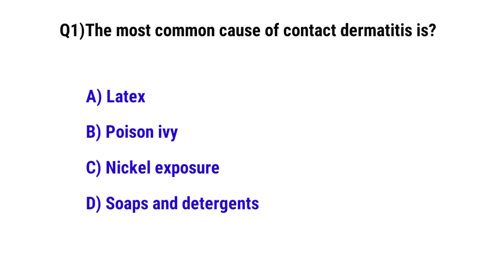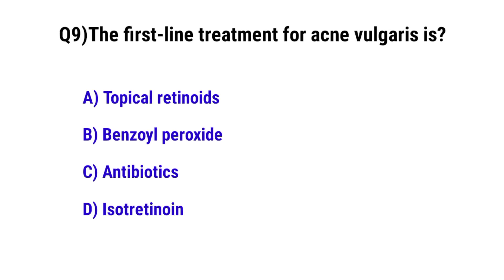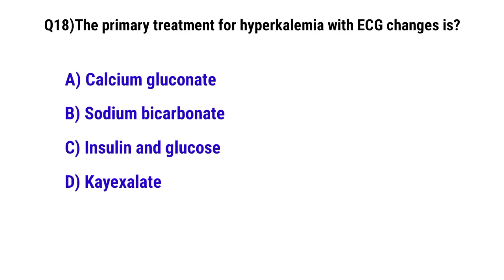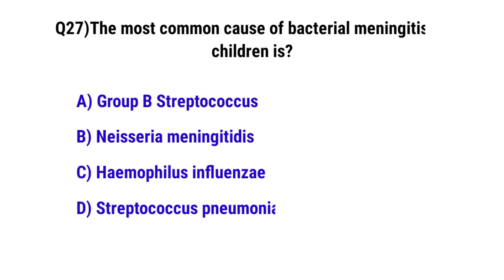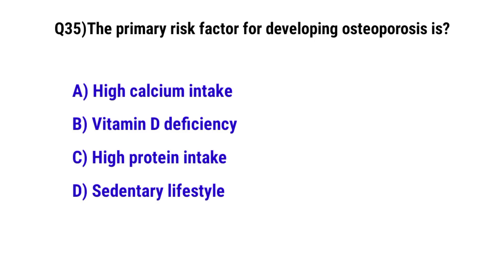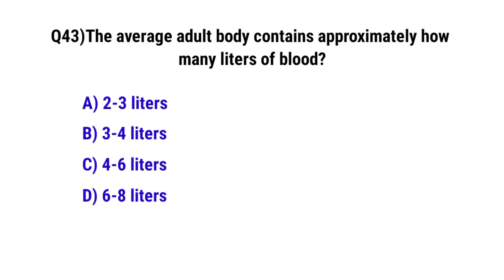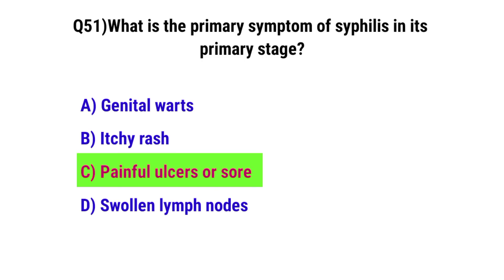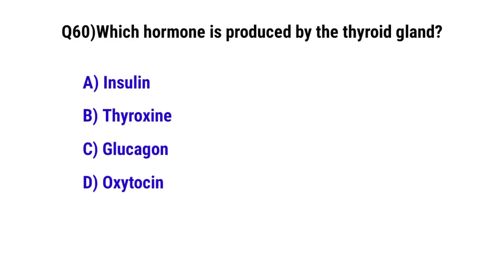RRB Nursing Officer exam preparation 2024 | Staff Nurse officer mcq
Staff nurse exame preparation
Staff nurse exam preparation 2024
Staff nurse aqsa news
Staff nurse exam paper 2023
staff nurse interview questions and answers
Staff nurse working in hospital
staff nurse exam paper 2024
Staff nurse uniform
Staff nurse interview
rrb staff nurse preparation exam
rrb staff nurse previous solved paper

nursing mcq solved 2023
mhsrb nursing classes
mhsrb nursing officer
mhsrb nursing officer vacancy 2024
mhsrb nursing officer recruitment 2024
nursing mhsrb question paper
mhsrb staff nurse previous year question paper
mhsrb staff nurse online apply
mhsrb staff nurse notification 2024
mhsrb staff nurse mcq
mhsrb staff nurse classes
mhsrb staff nurse mcq question
norcet nursing officer vacancy 2024
norcet nursing officer salary
norcet nursing officer
norcet nursing exam preparation
norcet nursing classes
norcet nursing officer previous year question paper
norcet nursing officer syllabus
norcet nursing officer mcq
norcet nursing
norcet nursing foundation
norcet nursing live next
Community health nursing norcet mcq
Community health mcq question
community health mcq
community health nursing mcq Utkarsh classes

railway Staff nurse model question paper
railway Staff nurse malayalam
railway Staff nurse mcq questions and answers
railway Staff nurse mcq
rrb staff nurse mcq questions and answers
rrb staff nurse most important question
railway exam mcq
rrb exam mcq
railway exam syllabus
railway exam date
railway exam date 2024
railway exam preparation 2024
railway exam 2024
railway exam pattern 2024
railway exam

rrb ntpc previous year question paper
Previous rrb staff nurse question paper
rrb staff nurse previous year solved paper
ntpc previous year question paper
railway nursing exam question paper
rrb nursing previous year question paper book rrb staff nurse previous year solved paper in hindi
rrb staff nurse exam question paper 2020
rrb gnm previous year question paper
rrb nursing superintendent question paper
Previous rrb nursing superintendent question paper
rrb technician exam previous year question paper
Previous staff nurse exam question
railway recruitment previous year question paper
Staff nurse previous question paper with answers
rrb physiotherapist previous year question paper
rrb lab technician previous year question paper
rrb lab technician previous question paper
rrb pharmacist exam previous year question paper
rrb paramedical previous year question paper
rrb ech technician previous year question paper
Ssc staff nurse previous year question paper
rrb mcq
rrb mcq question
rrb mcq question pharmacist
rrb mcq nursing
rrb mcq lab assistant
rrb lab technician
rrb mcq lab technician
rrb pharmacist mcq
rrb ntpc mcq question
rrb je mcq
rrb je mcq
rrb science mcq
rrb staff nurse exam preparation
rrb staff nurse previous year paper
rrb staff nurse exam preparation 2024
rrb staff nurse mcq
rrb staff nurse
Important mcq for community health nursing
mcq questions for community health nursing
Mcq community
Community mcq for norcet
mcq for mhsrb
mcq for mhsrb staff nurse
mcq for mhsrb exam
mhsrb pharmacist
mhsrb staff nurse exam preparation mcq